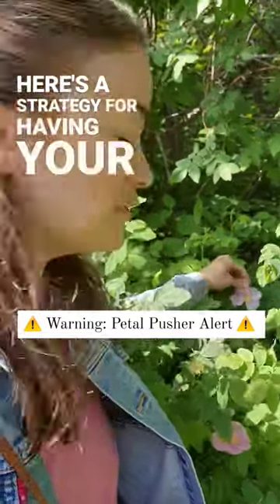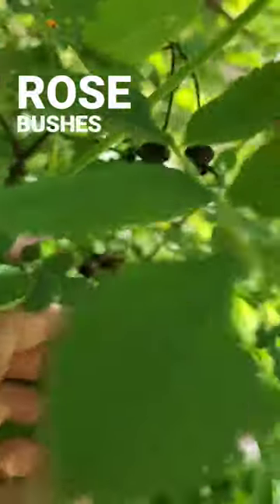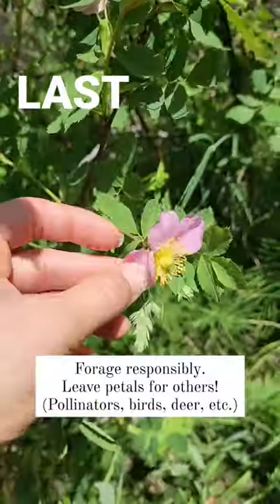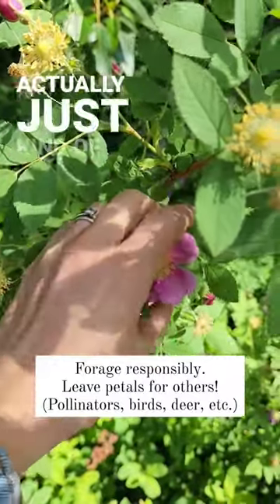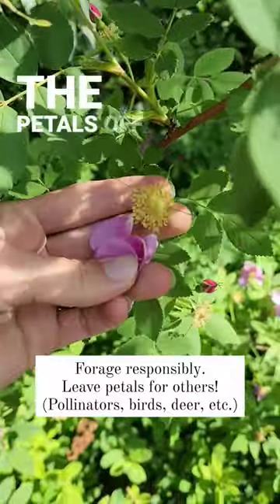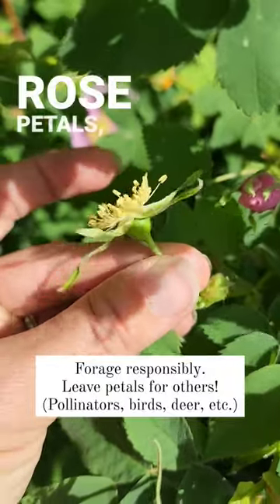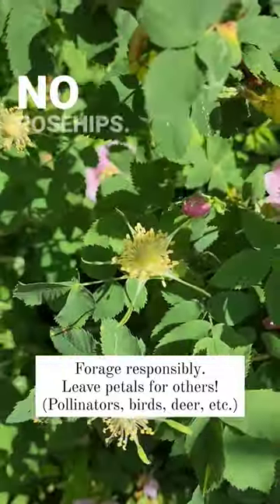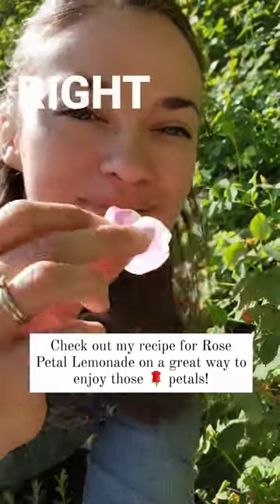Foraging wild rose petals. Take just the petals and you'll still have rosehips come Fall!